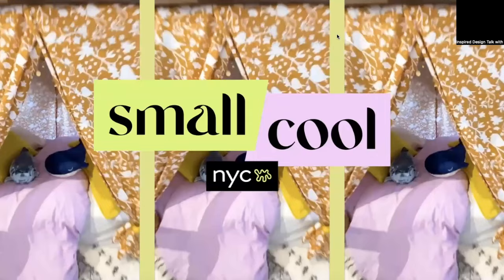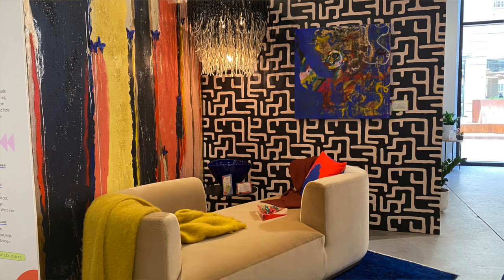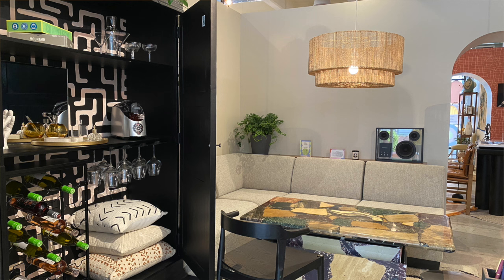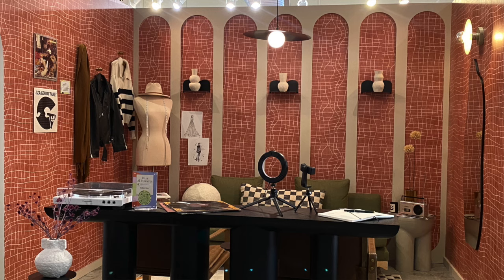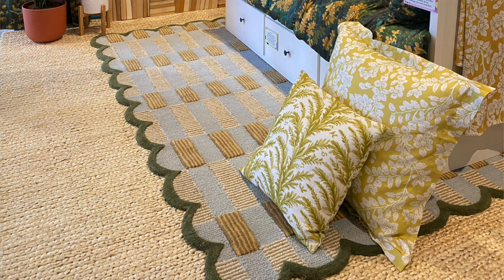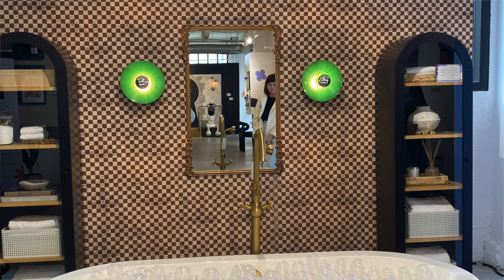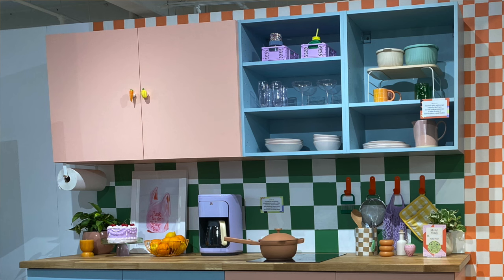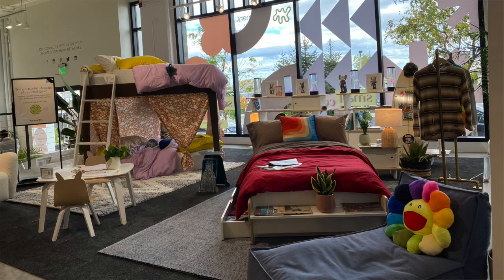Interior Design Trends 2024 (Small Cool NYC Pop Up Edition)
Top interior design trends 2024 and how to bring them into your home!

The trends in this video were on display at the home decor pop-up event Small/Cool NYC. This year the in-person shopping experience was held in Industry City, Brooklin NY.

18 designers were challenged to bring 18 trends to life in creating small cool spaces.

The event featured hundreds of home decor and furniture brands, wallpaper from Spoonflower, and the latest paint colors from Clare.

WANT TO CREATE YOUR DESIGNER HOME? Learn with me! ⬇️
🏡 Designer Home 101 (Launches 9/1/24 sign up for the waitlist)

Timecodes
0:00 - Intro
1:30 - Maximalism decor
2:30 - Traditional style with a twist
3:10 - Creative Wallpaper applications
4:52 - Arch shape furniture
5:52 - Organic shape furniture
6:18 - Sculptural furniture
6:49 - Scalloped edge decor
7:32 - Greenery
8:27 - Checkerboard patterns
9:08 - Open shelving
10:12 - Layered lighting
11:28 - More Interior Design Trends

The living room paint colors:
WALLS: Benjamin Moore  Classic Gray OC-23 (eggshell finish)
TRIM: Benjamin Moore Simply White OC-117 (semi-gloss finish)
CEILING: Benjamin Moore Simply White OC-117 (flat finish)

Gold Hoop Earrings

Star Earrings

Tarte Lipstick (maracuja juicy shift honeysuckle)

Welcome to the channel, I'm Nikki D! I am a formally educated experienced designer with a degree in interior design. I am also an adjunct college professor. This channel will teach you how to create your designer home. Each week I share design inspiration, furniture, and decor to make your home look like you hired a designer. You’ll learn practical tips and useful information to take action and get unstuck. I hope you enjoy watching. Happy Designing!